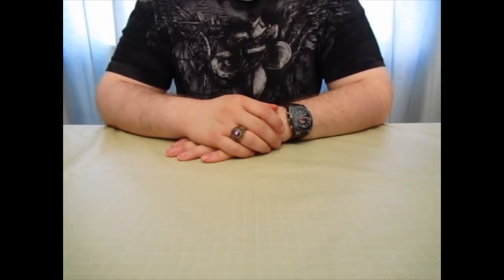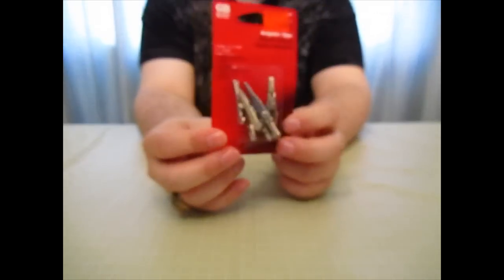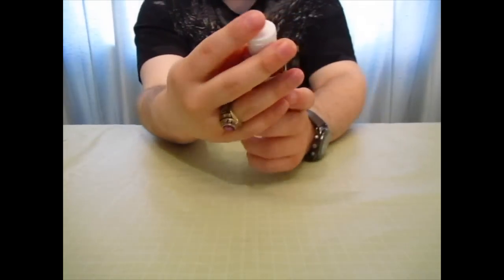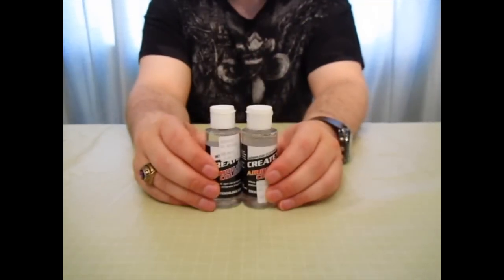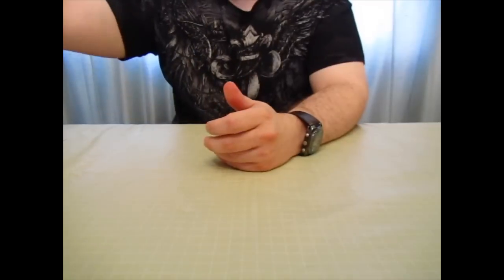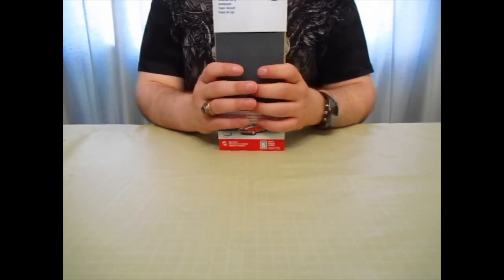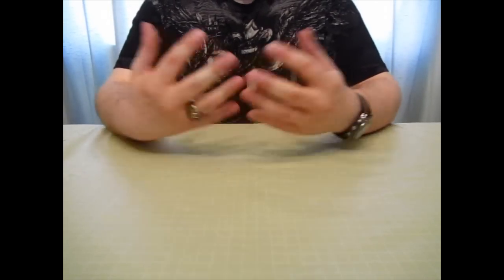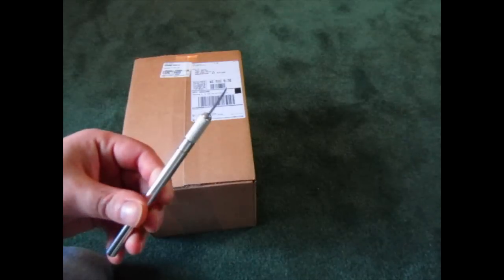Birthday Haul - 2011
Once again, it's time to show all the wierd, wild stuff I got for my B-day this year!